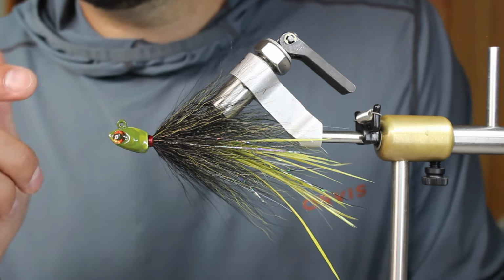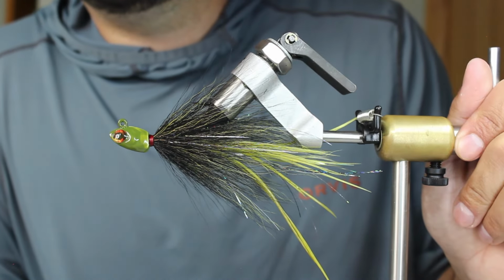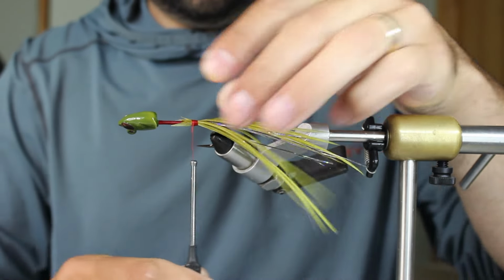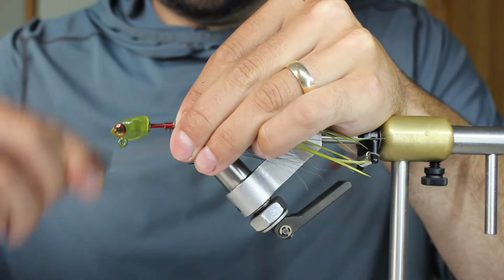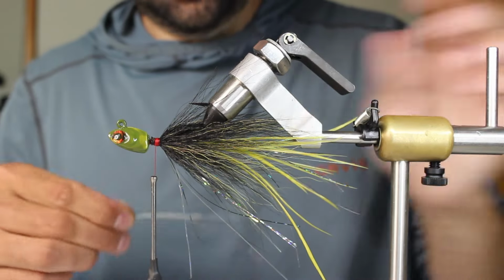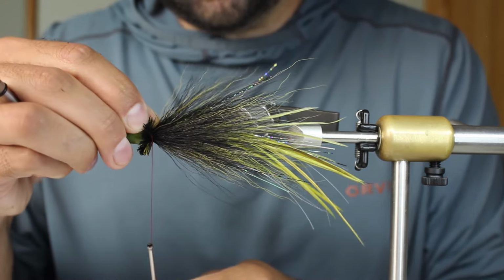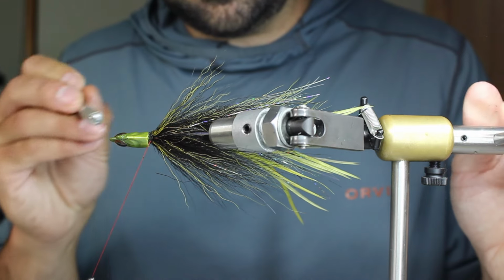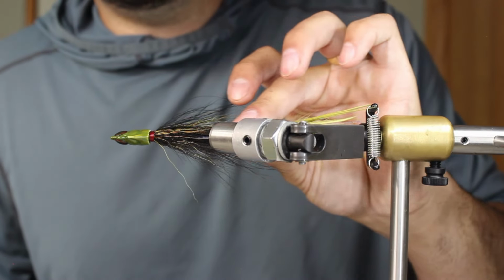Tying A Realistic Gamakatsu Buck Tail Swim Bait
Hook: Gamakatsu 3/8oz swim bait, painted watermelon with Do-it paint
Tail: Flat wing saddle, pastel olive
Body: Black and Green ginger bucktail
Thread: Danvilles 210, red
Flash: Holographic flashabou, moonlight
Replacement eyes: 7mm Living eyes, fire

0:00- Intro
3:00- Tying
17:50- Outro